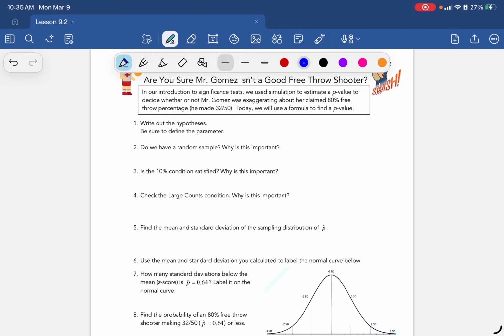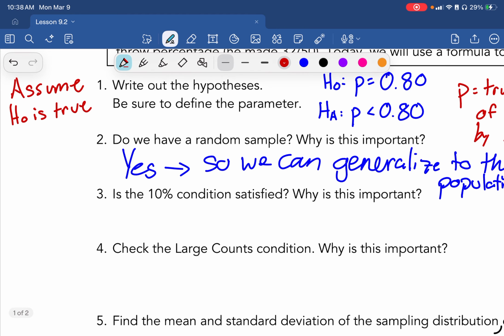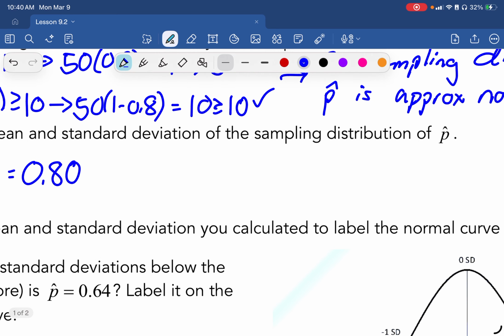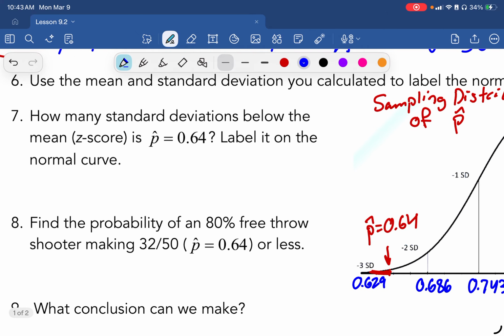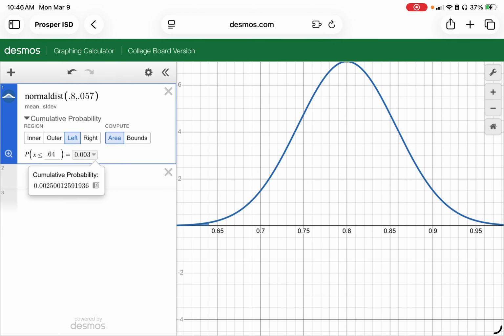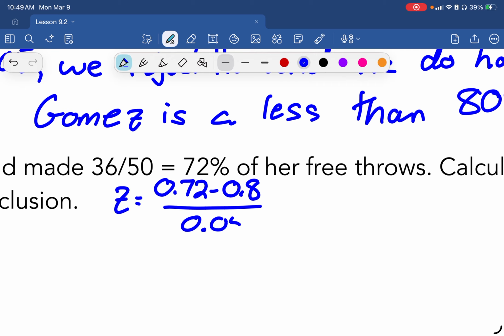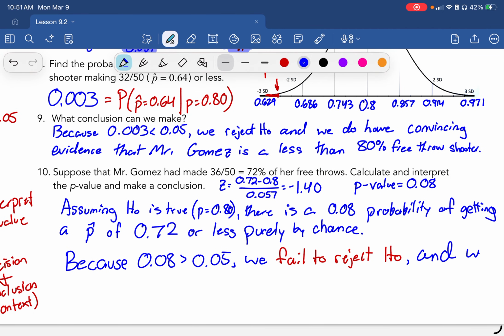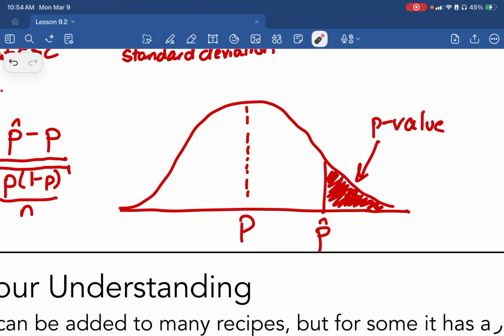AP Statistics Lesson 9.2 (Conditions and p-value)